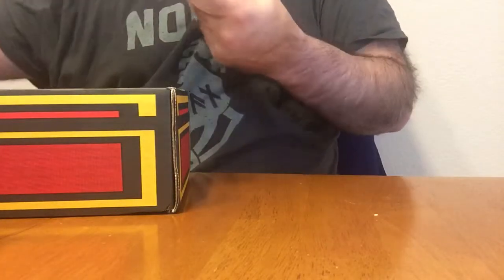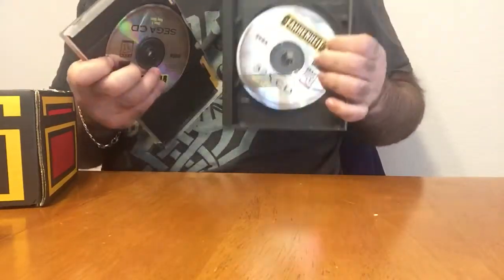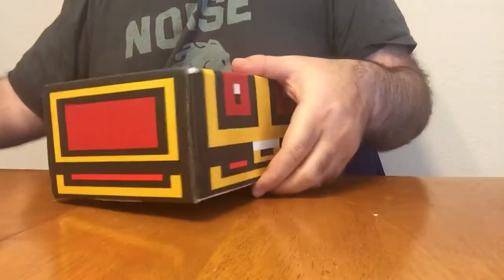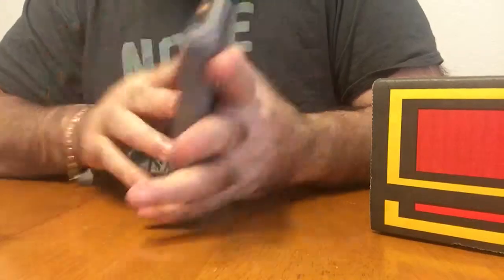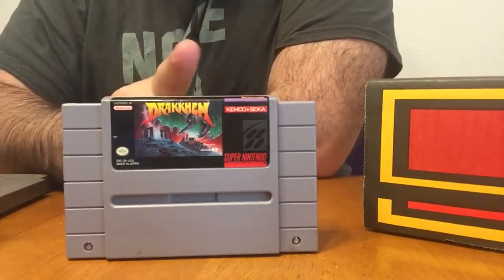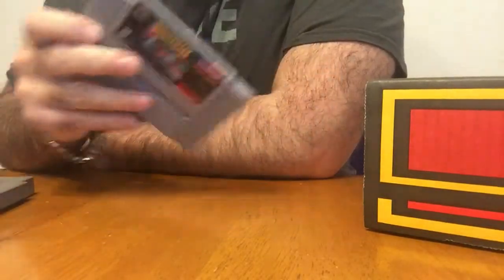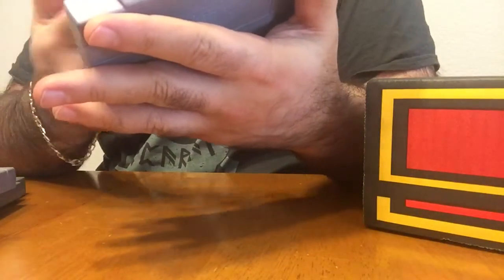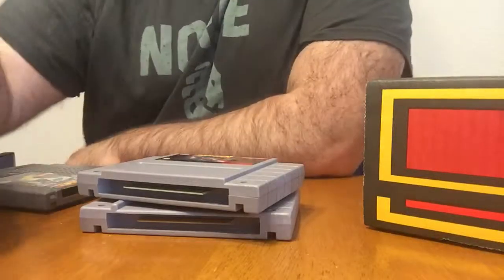Retro Game Treasure Unboxing April 2018